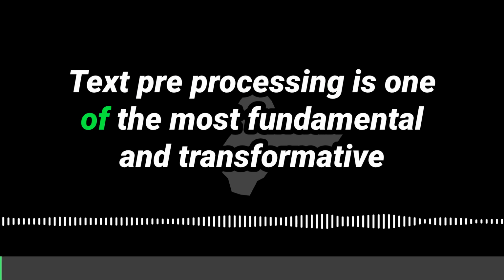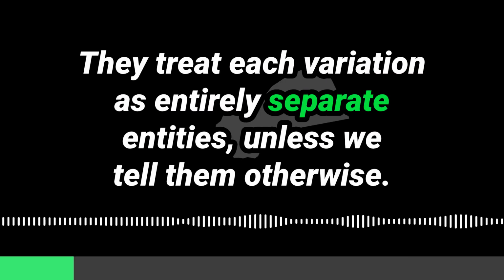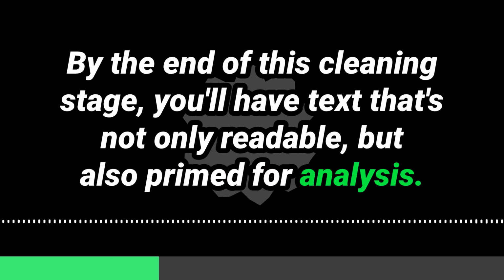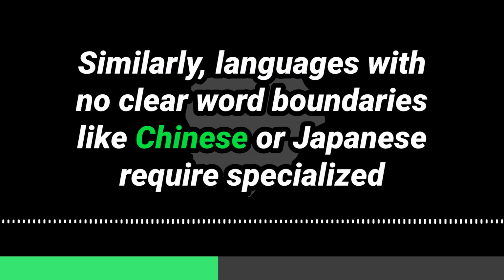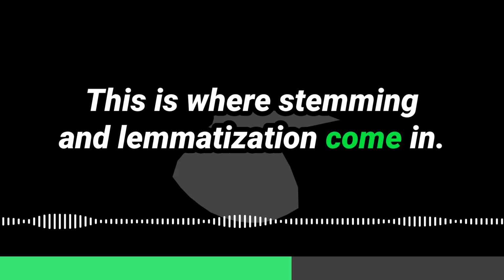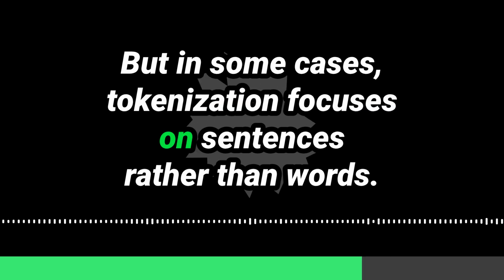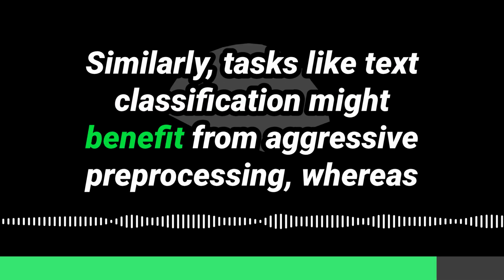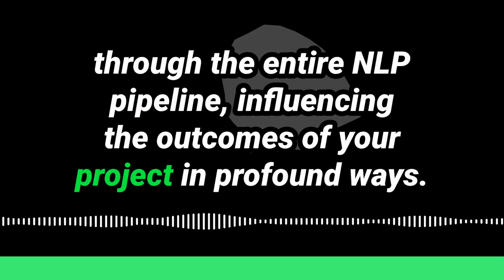NLP EP2 - Text Preprocessing and Tokenization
Deep dive into cleaning and preparing textual data for analysis. Topics include tokenization, stemming, lemmatization, removing stop words, and handling noisy data.
This episode contains material generated by ChatGPT, a product of OpenAI